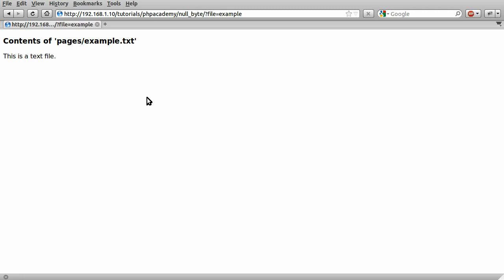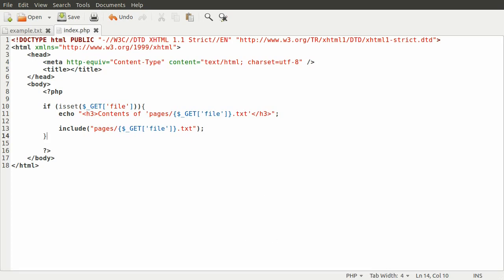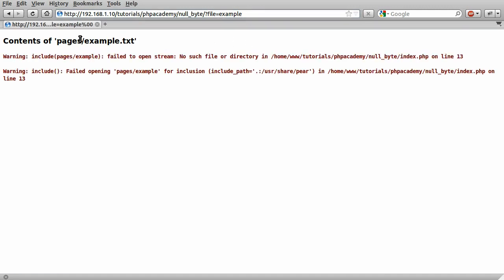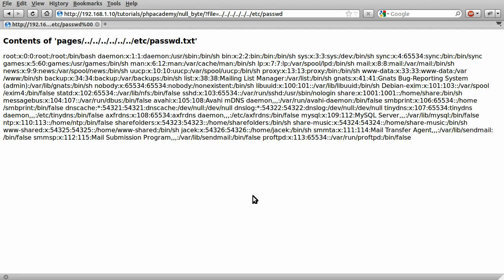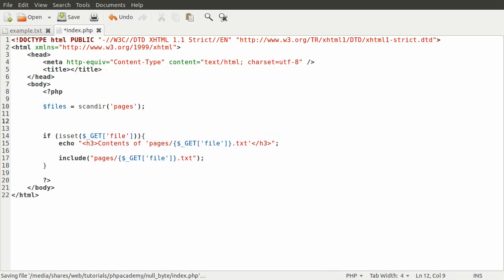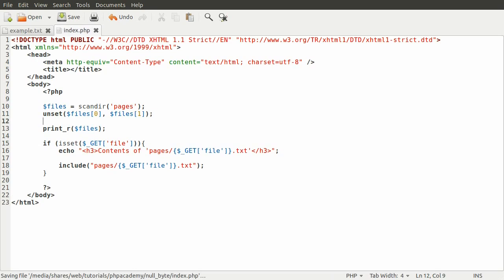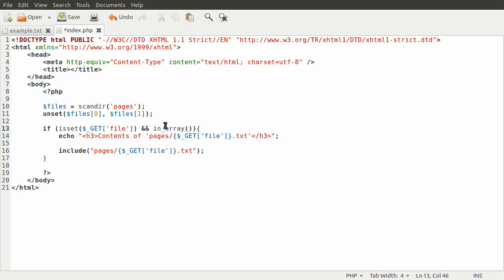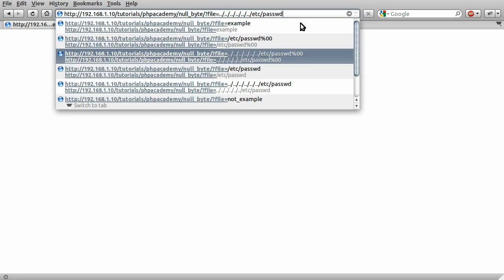PHP Security 095 Null Byte